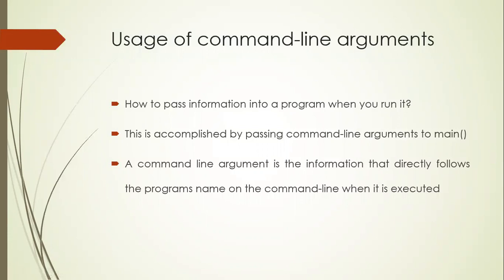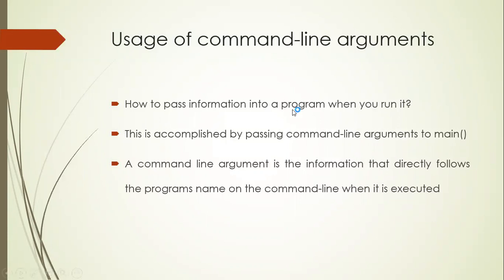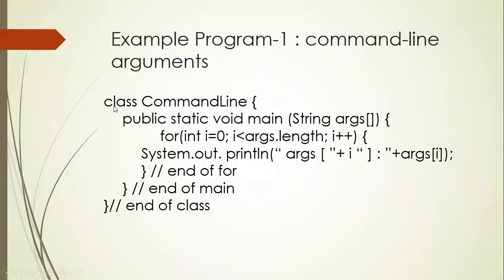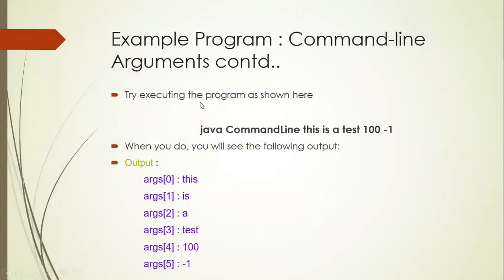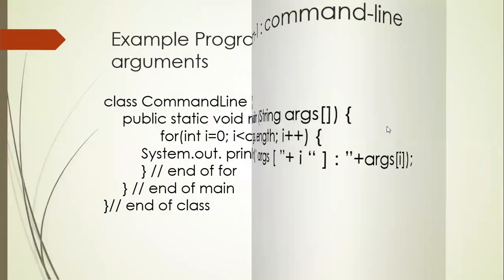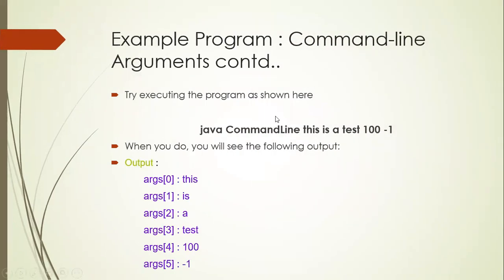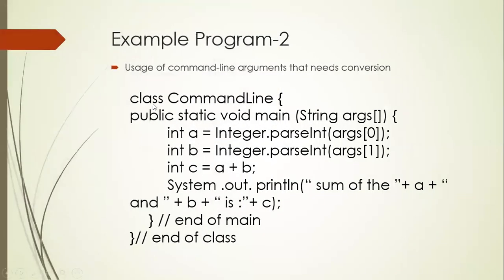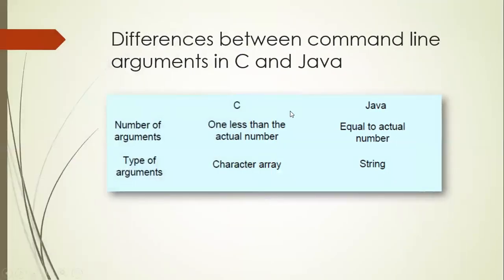Command line Arguments in JAVA by I.Raju